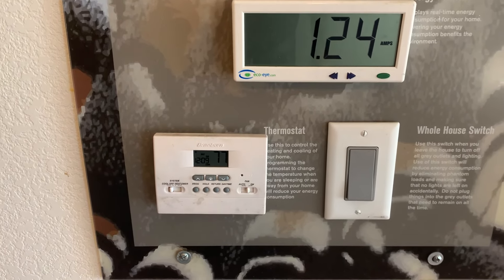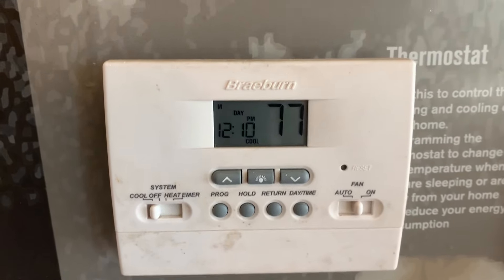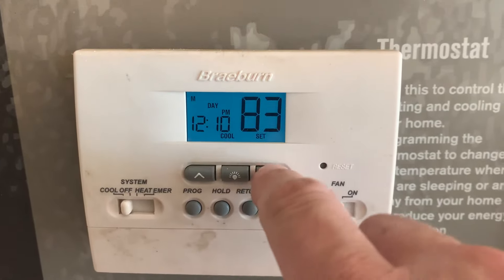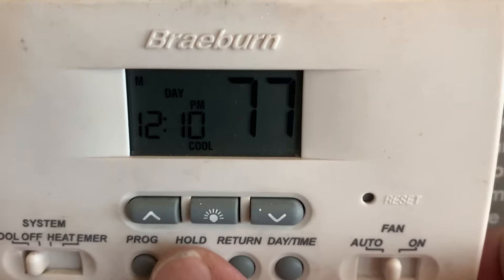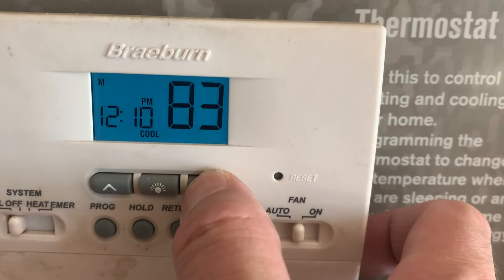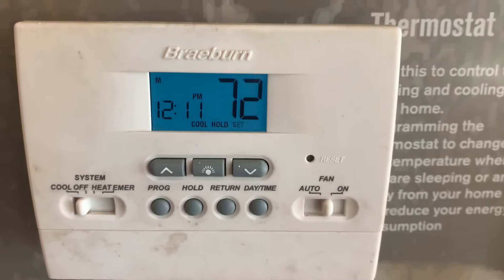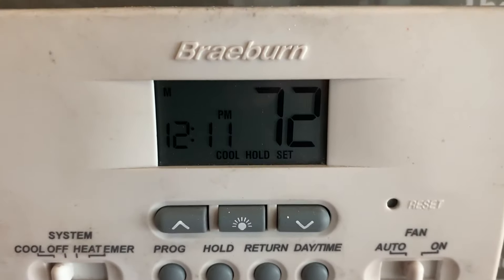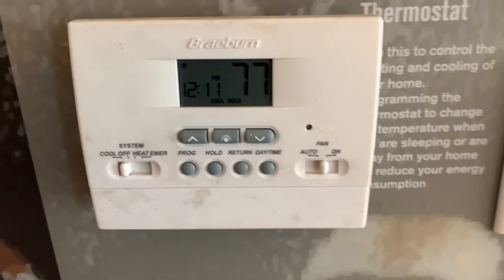Braeburn Thermostats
Braeburn Thermostat Model 2200NC

Not going up or down, how to bypass the schedule.

BRAEBURN 2200NC Thermostat, Value 5-2 Day Programmable, 2H/1C